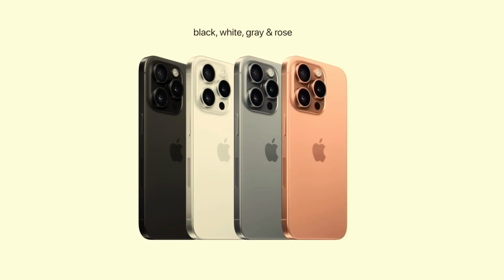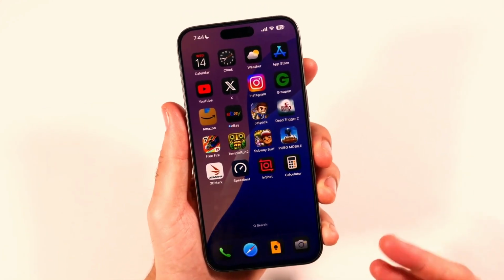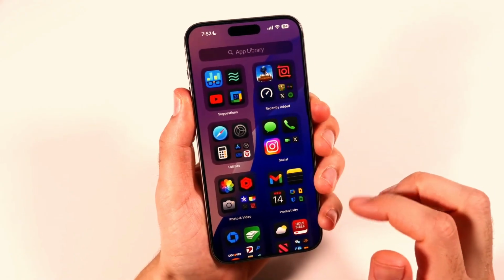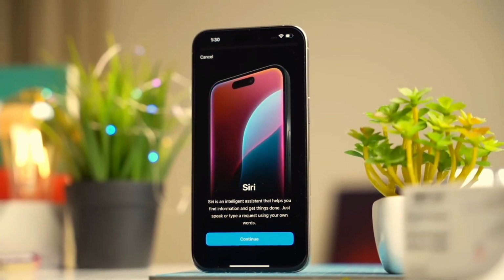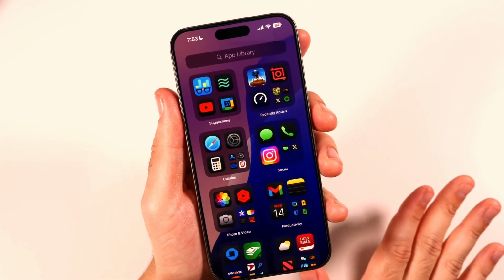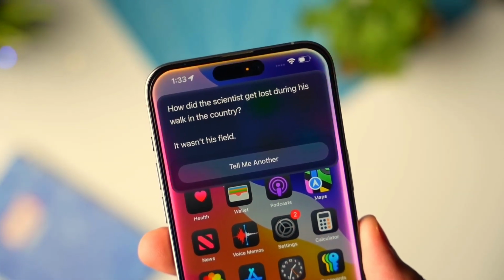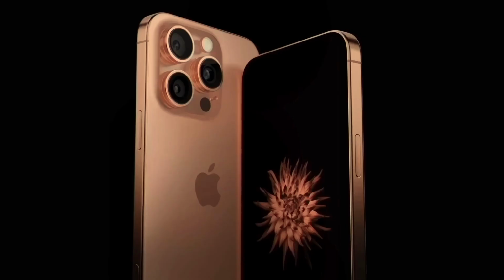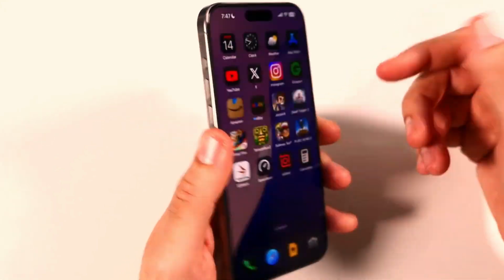iPhone 16 Pro Max | Trailer Official First Look | Launch Leaks! GOOD News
Welcome to United States Vibes! Get ready to be inspired by the patriotic spirit and incredible stories that make the United States so special. Join us as we explore the American dream, share success stories, and delve into the rich history and diverse culture of this great nation
iPhone 16 Pro Max Trailer Official First Look | Launch
iPhone 16 Pro Max - Exclusive AI Features LEAKED!!
iPhone 16 vs iPhone 16 Pro - COMPLETE LOOK!
iPhone 16 New CONFIRMED Leaks! GOOD News!
iPhone 16 - HANDS-ON with Case Models!
iPhone 16 New CONFIRMED Leaks! FINAL Design!
iPhone 16 - What can we expect!
iPhone 16 Pro Max - Apple Created the Most Powerful iPhone
iPhone 16 & iPhone 16 Pro Max REVEALED!
iPhone 16 Pro OFFICIAL - New Era of iPhone Begins